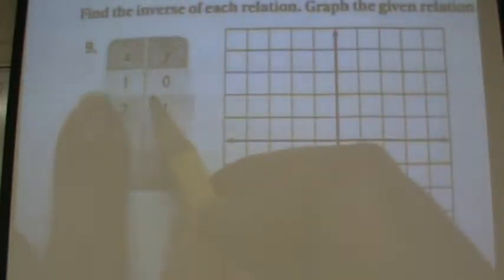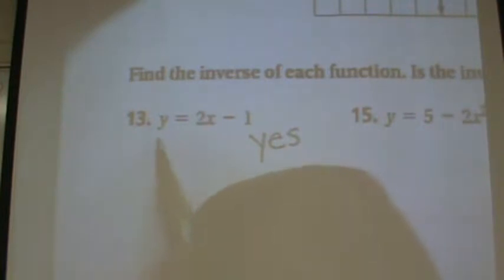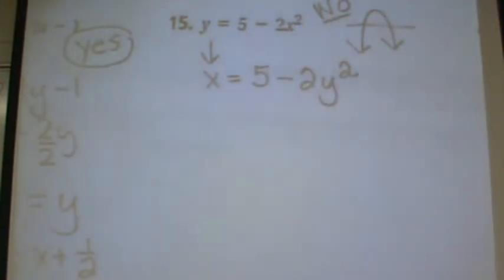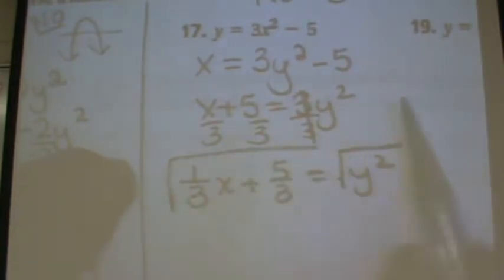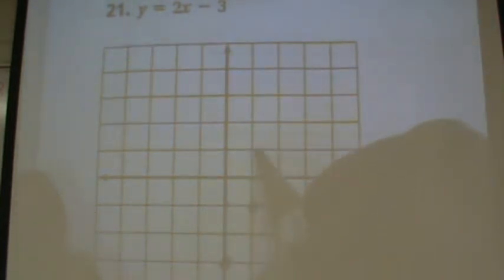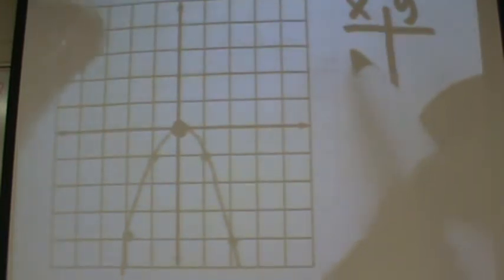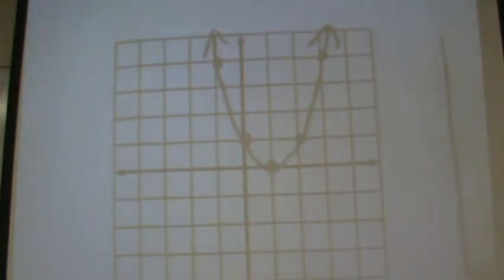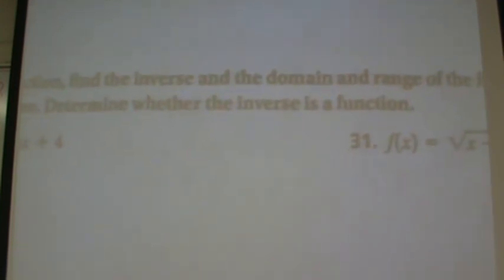2013 December 17 6.7 Algebra 2 HW Part 1